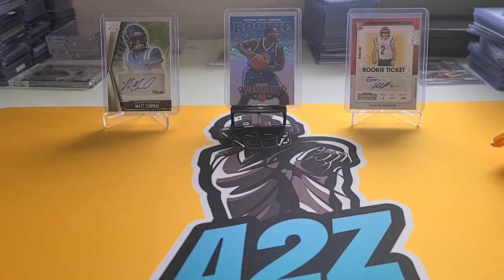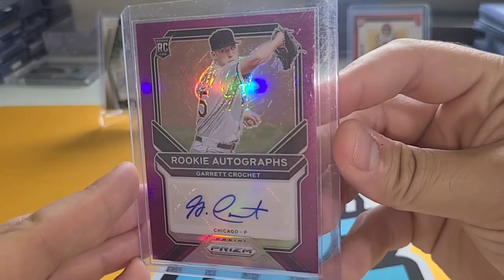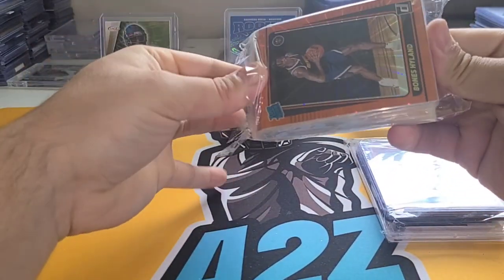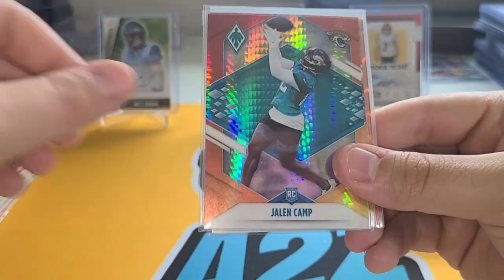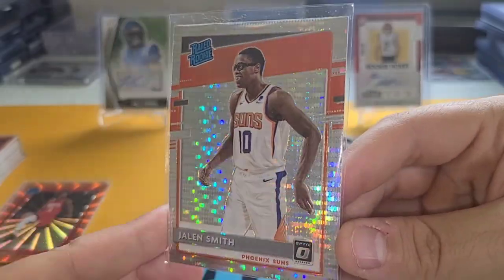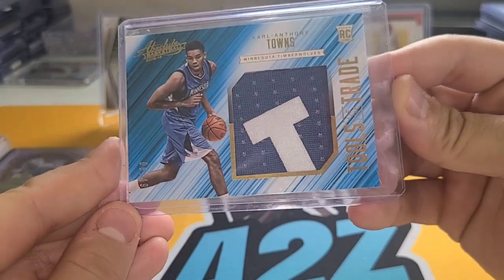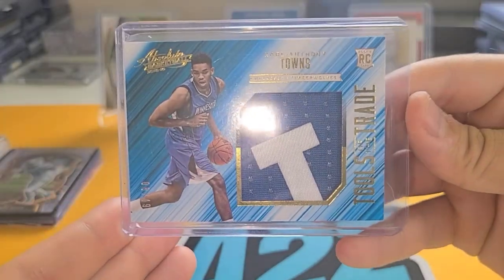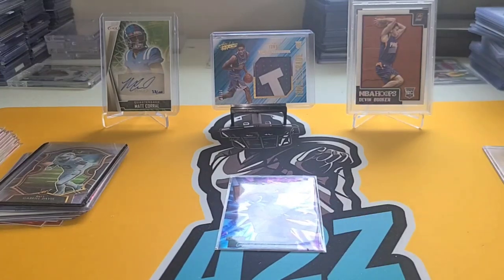Online Cards of the Week